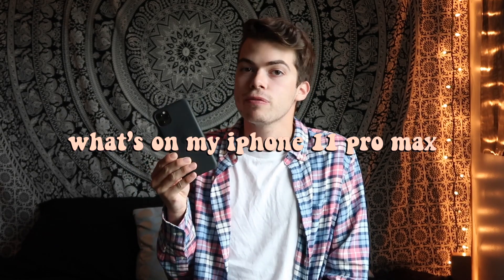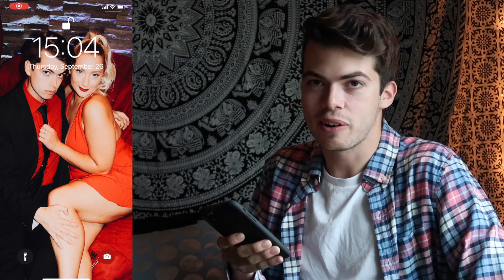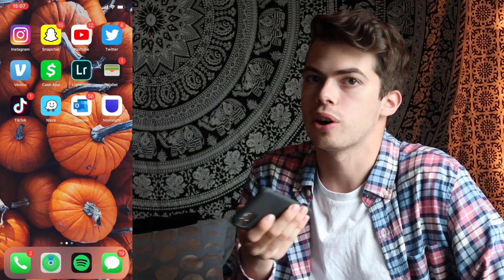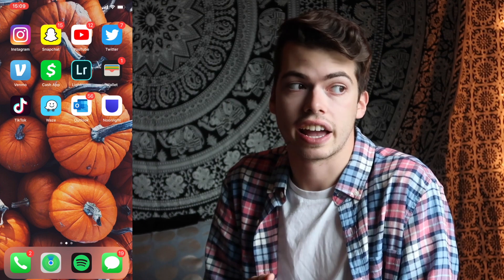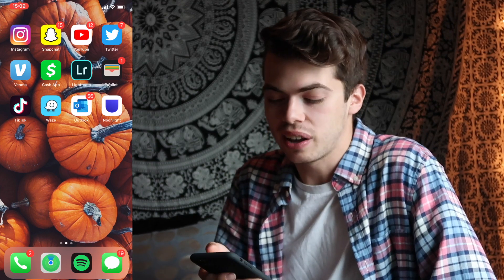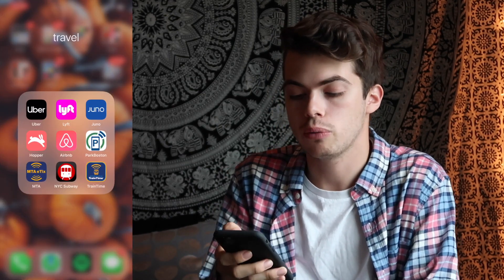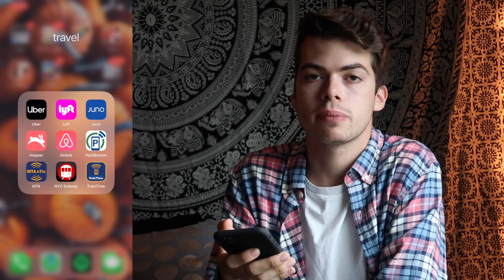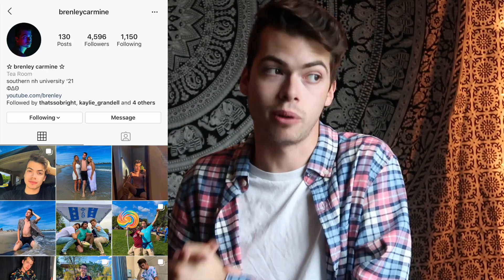what's on my iphone 11 pro max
you guys seem to love these videos as much as i do!! please comment and let me know what you want to see next!!

✩✭✩ O P E N   T H I S   B O X ✩✭✩

✩ SOCIAL MEDIA ✩

✭ business/promo/collabs only!
✭ if you want to talk to me other than this my dms on insta are always open!

you know you love me -
xoxo,
brenley